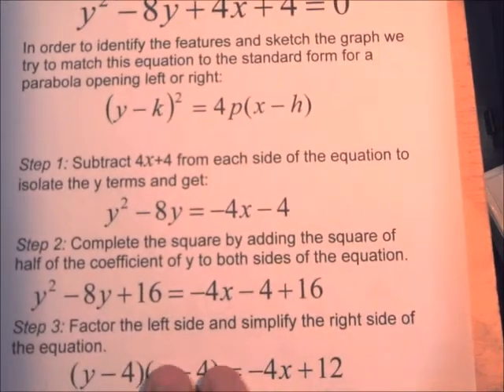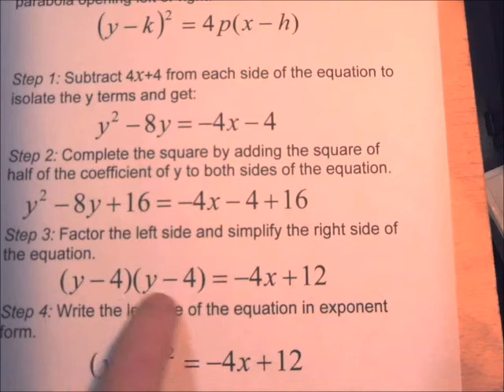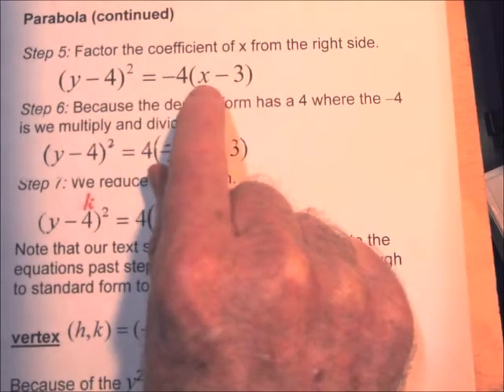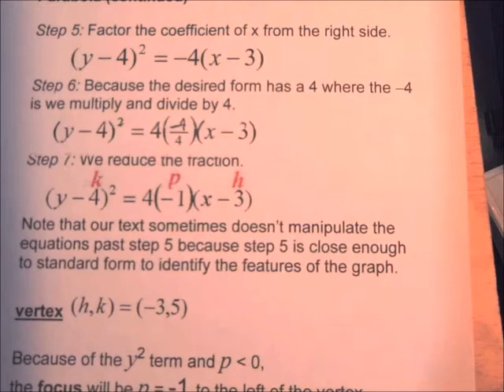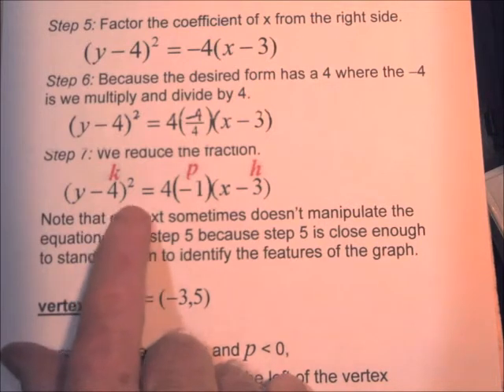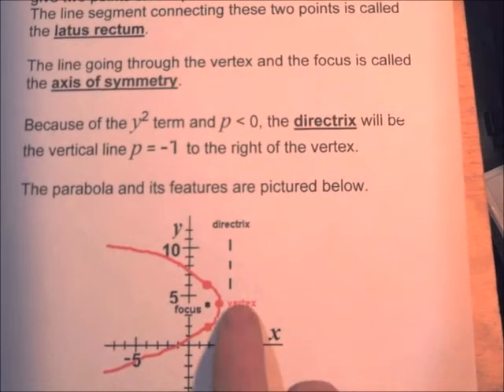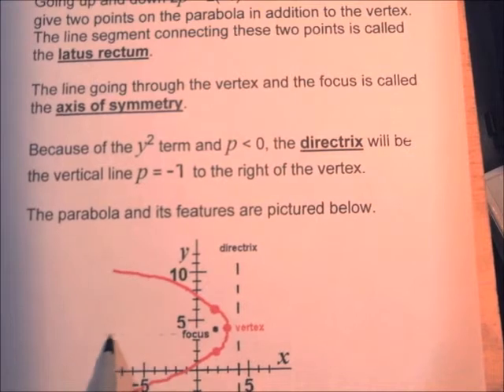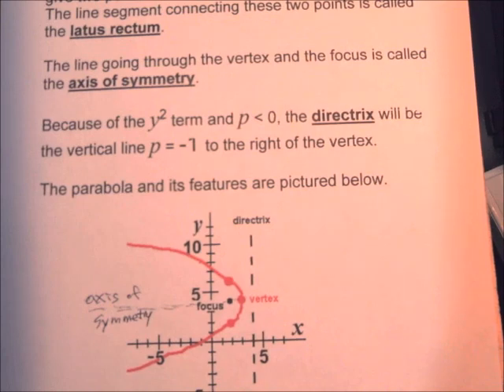161 u1 parabola 2